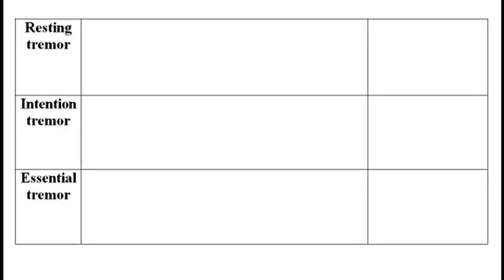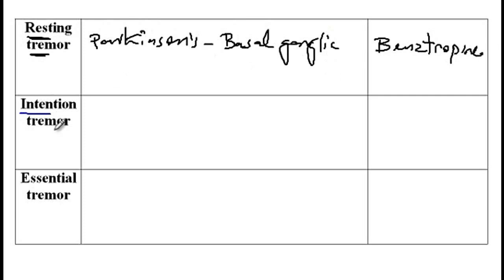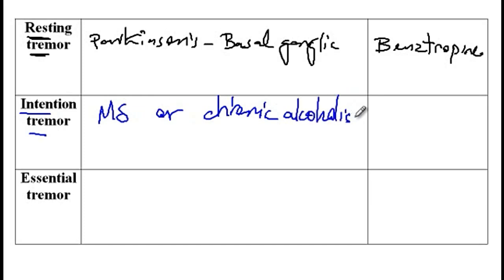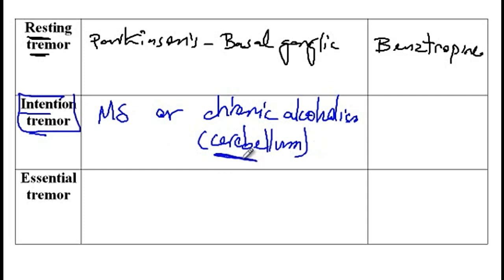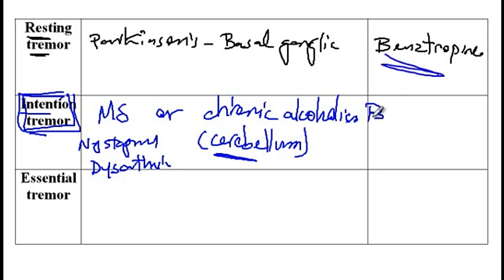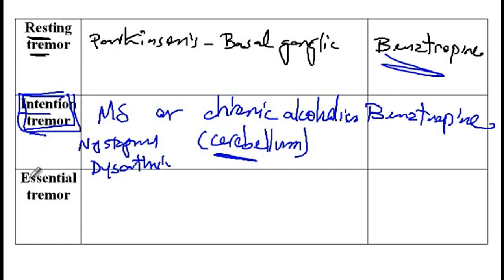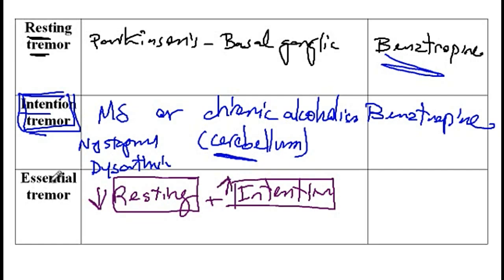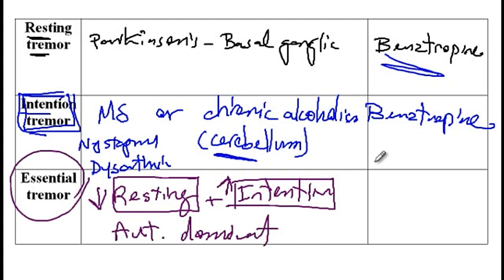USMLE ACE Video 213: Classification of Tremors: Resting, Intention, and Essential Tremors